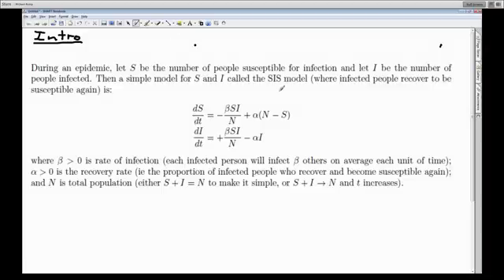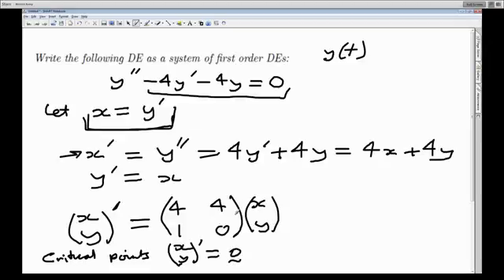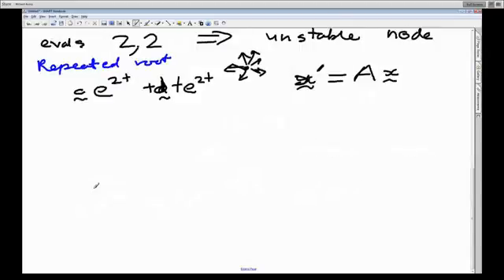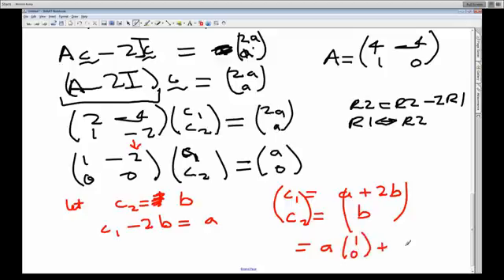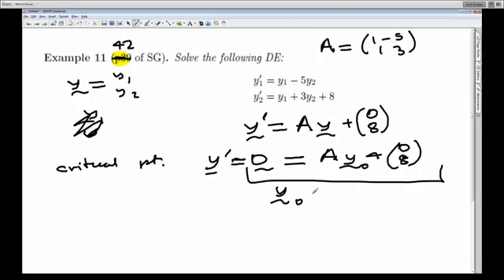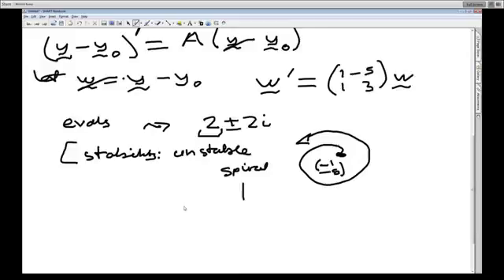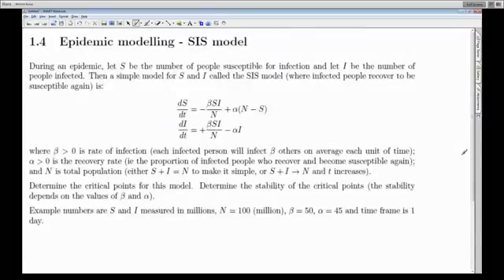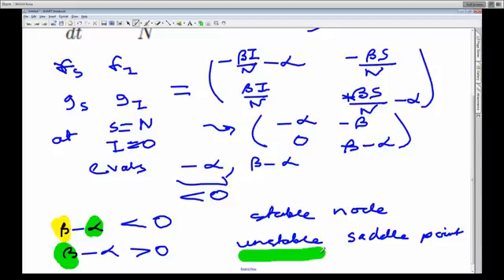MTH418 Homogeneous system of differential equations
MTH418 2015 Online meeting 1: Systems of differential equations. Including examples on homogenous system with repeated eigenvalues; complex eigenvalues (practice example from SG), and SIS model (a nonlinear system of differential equations). [From Chapter 1]